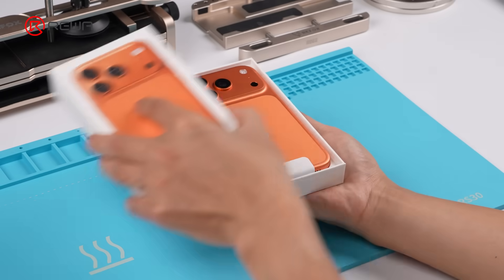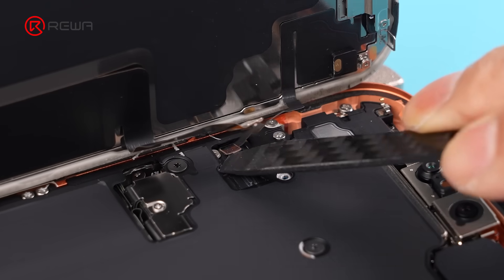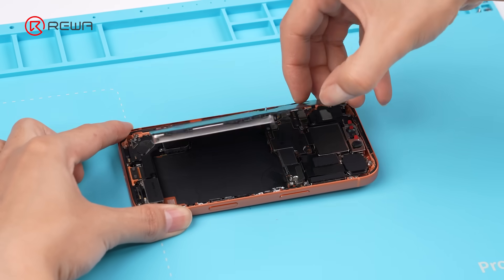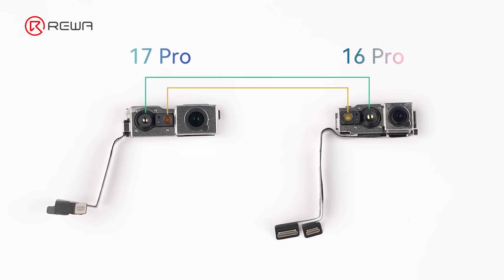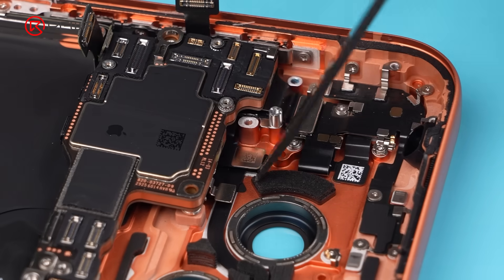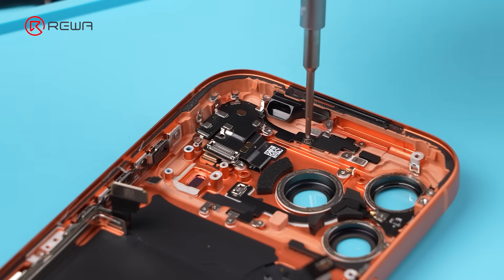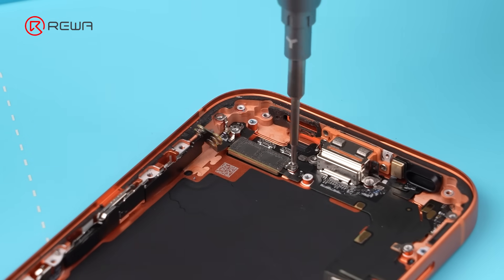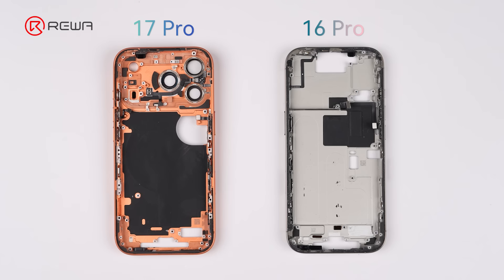iPhone 17 Pro Teardown: Big Upgrades Make Repair Harder?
The iPhone 17 Pro is here, bringing major changes to Apple's flagship lineup. At REWA Lab, we've fully disassembled the device to uncover what’s new inside — from its redesigned motherboard and chassis to the updated cooling system.
This teardown also explores Face ID component swapping to test parts compatibility, along with a detailed repairability assessment. How much easier (or harder) is the iPhone 17 Pro to fix compared to previous models? Watch now to find out!

Repair Tools:
1.RS51 Mobile Phone Opener & Clamp Fixture: